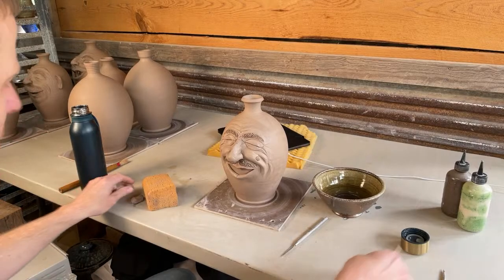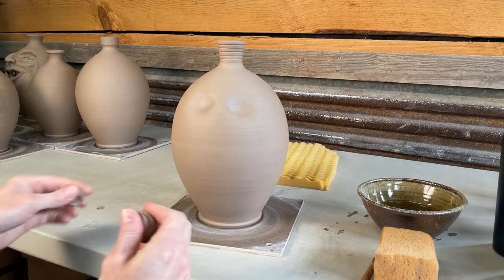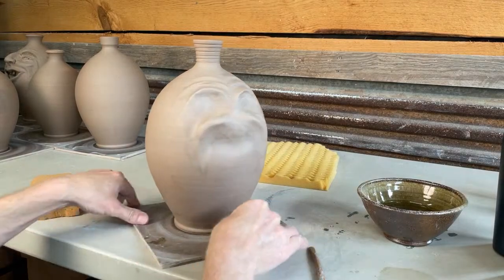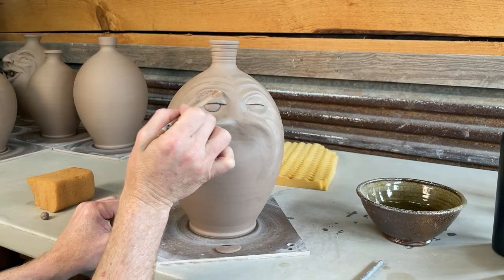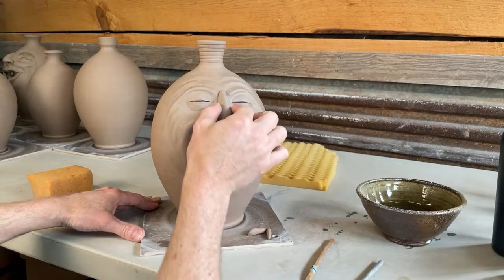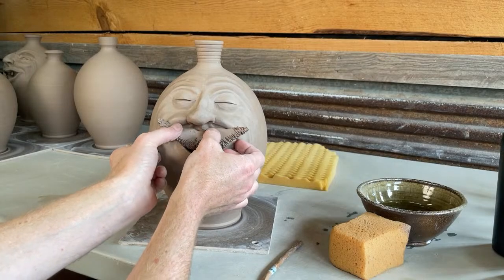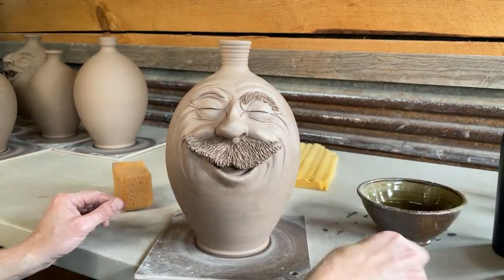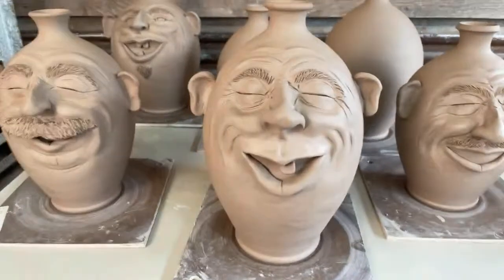Let’s Make A Face Jug